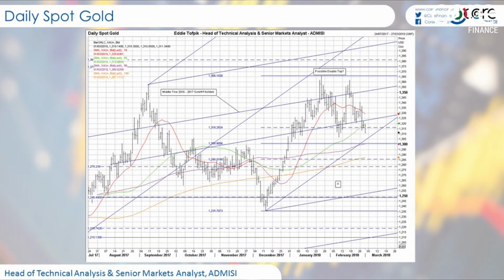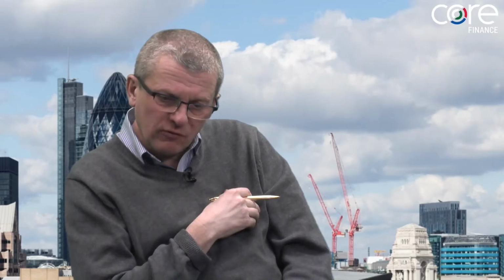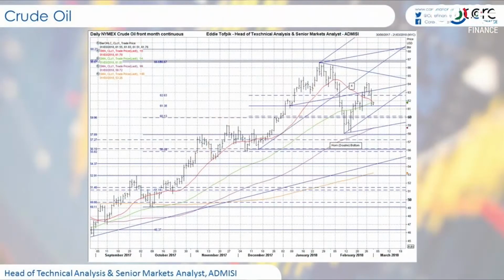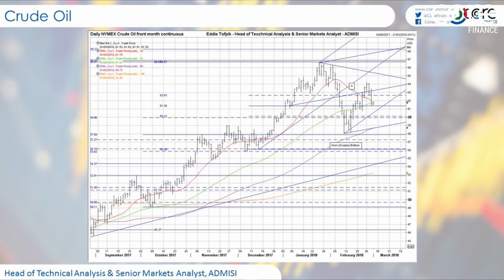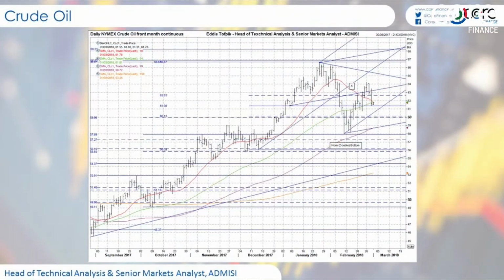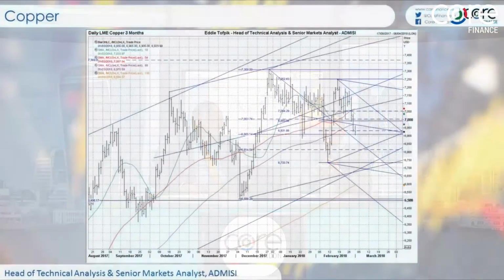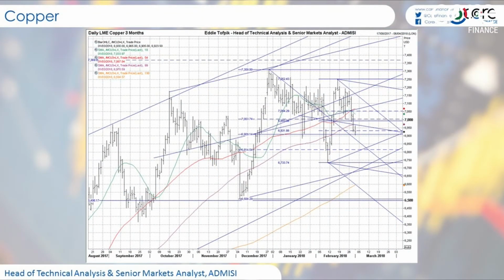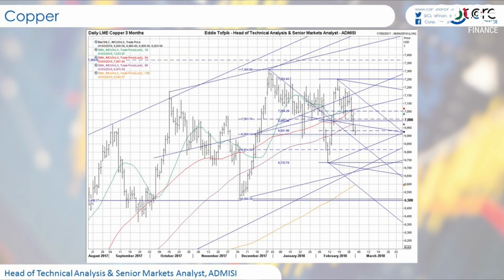Gold - key support $1300, says Eddie Tofpik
Eddie Tofpik, Head of Technical Analysis and Senior Market Analyst at ADMISI, highlights key support on the dollar spot chart at 1300 and highlights downside objectives on a failure at this key level.